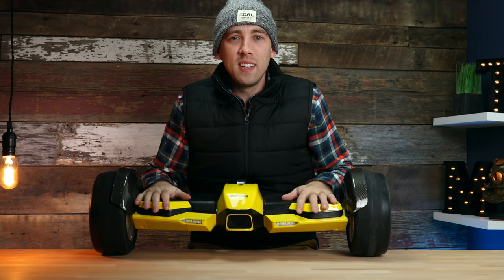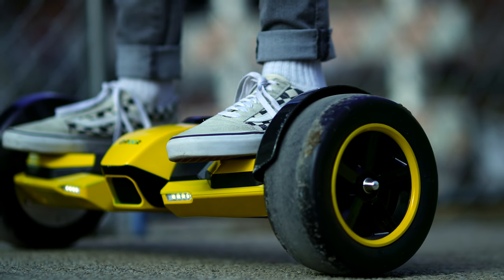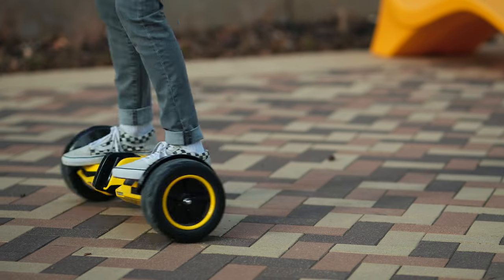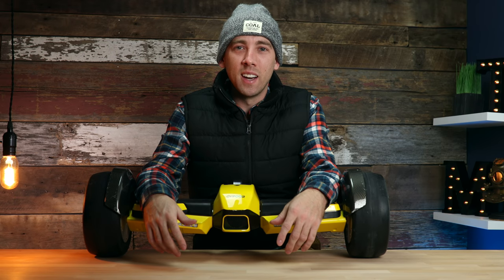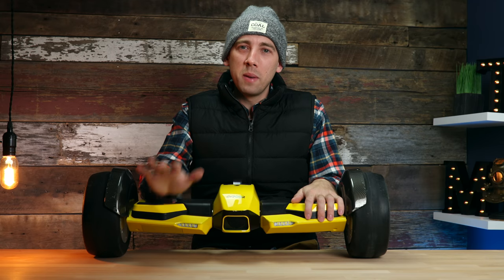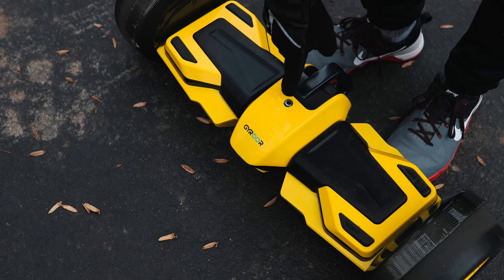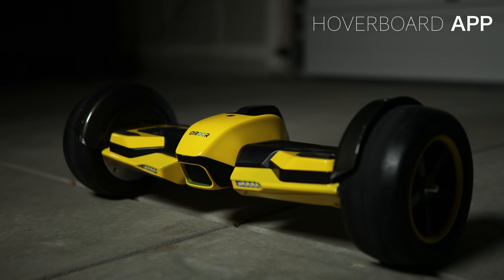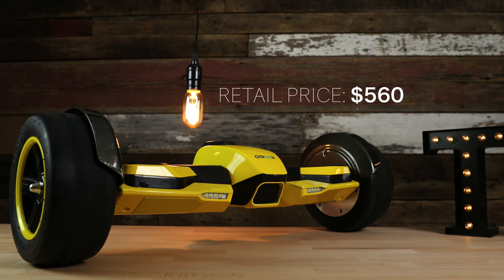Gyroor F1 Hoverboard - Should You Buy One?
The Gyroor F1 Hoverboard is frankly the only Hoverboard I’ve been willing to have sent over to test. I told them I would only review it if I was actually impressed by it, and I surprisingly was! This board is built like a tank, it’s stable, it has a bluetooth speaker in it that lets you rock your own music while riding, and it’s really fast! The speaker sounds surprisingly good too. I swore off endorsing hoverboards, but this one is staying in my permanent collection of electric boards, and I’ve been having a blast using it!

Pick up the Gyroor F1 Hoverboard here!

My thoughts are my own; I’d never want to tarnish my name as a tech reviewer by speaking from a biased perspective. If I don’t like a product, I’ll tell you so!

TIPS // TRICKS
Where I got ALL my Music and Sound Effects for this video!
Where I get my captions?

MY GEAR // CHECK IT OUT
The Only Drone I Use!
My Beast Of A Camera!
You Need This Lens
My MAIN B-Roll Lens!
My Most Versatile Lens
Incredible Low Light Lens
The Mic I use EVERY video